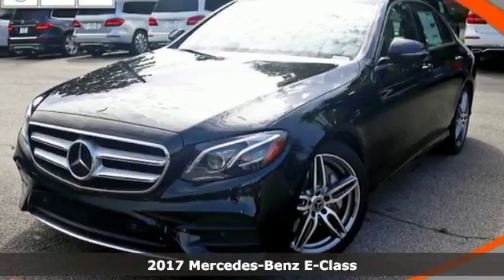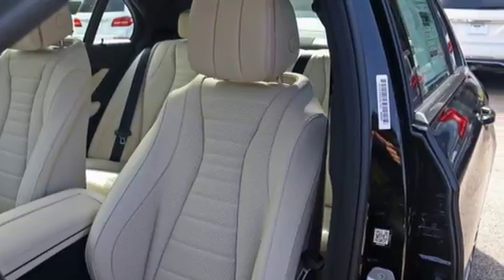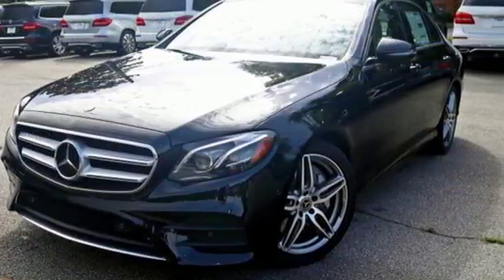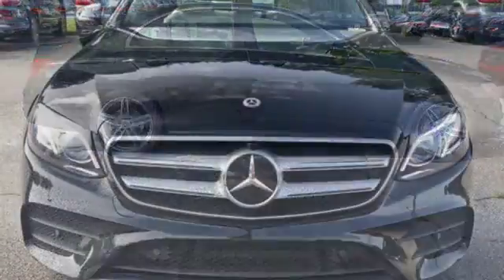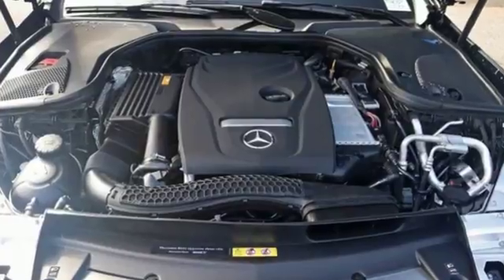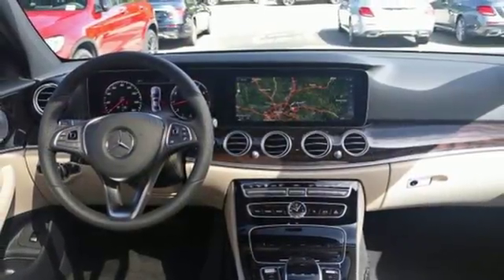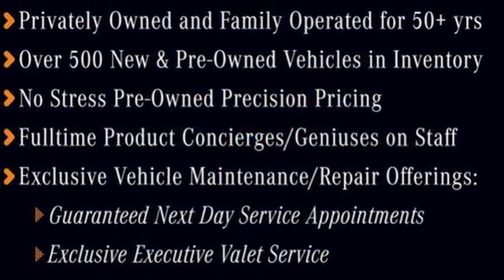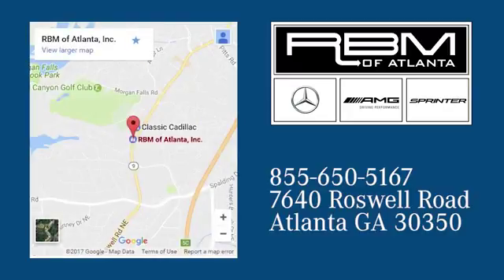New 2017 Mercedes-Benz E-Class Atlanta GA Sandy Springs, GA M32307 - SOLD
Year: 2017
Make: Mercedes-Benz
Model: E-Class
Trim: E 300 Sport
Engine: 4 Cyl. 2.0 L
Transmission: Automatic
Color: Black
Interior: Silk Beige
Stock #: M32307
VIN: WDDZF4JB2HA283316
WHEELS: 19 AMG TWIN 5-SPOKE -inc: Tires: 19 AS, WHEEL LOCKS, SPORT WHEEL PACKAGE -inc: Sport Body Styling, Sport Interior, Sport Interior (P15), Perforated Front Brake Discs & Fr Brake Calipers, PREMIUM 3 PACKAGE -inc: KEYLESS GO Comfort Package Code, Parking Assist Package Code, Surround View System, PRE-SAFE Impulse Side, Lighting Package Code, LED Intelligent Light System, Air Balance Package, Speed Limit Assist, Power Rear-Window Sunshade, Head-Up Display, Luxury Front Headrests, Driver Assistance Package Plus, Active Front Seats Package w/Massage Feature, KEYLESS GO, Adaptive Highbeam Assist, DISTRONIC PLUS w/PRE-SAFE Brake, SiriusXM Radio, free trial period, Hands-Free Access, NFC Wireless Charging, Steering Assist, Parking Pilot, Electric Trunk Closer, Rapid Heating Functionality for Front Seats, PANORAMA ROOF -inc: power tilt/sliding sunroof, MACCHIATO BEIGE / BLACK, LEATHER UPHOLSTERY, LOWERED SUSPENSION W/SELECTIVE DAMPING SYSTEM, HEATED & VENTILATED FRONT SEATS, BURMESTER SURROUND SOUND SYSTEM -inc: 590 Watts, 13 speakers, BROWN ASH WOOD TRIM. This Mercedes-Benz E-Class has a strong Intercooled Turbo Premium Unleaded I-4 2.0 L/121 engine powering this Automatic transmission.* Experience a Fully-Loaded Mercedes-Benz E-Class E 300 Sport *12.3 WIDESCREEN INSTRUMENT CLUSTER, Window Grid Antenna, Valet Function, Trunk Rear Cargo Access, Trip Computer, Transmission: 9G-TRONIC Automatic -inc: Steering Wheel Shift Paddles, Transmission w/Driver Selectable Mode and TouchShift Sequential Shift Control w/Steering Wheel Controls, Tracker System, Tires: 245/45R18 AS, Tire Specific Low Tire Pressure Warning, Systems Monitor, Strut Front Suspension w/Coil Springs, Side Impact Beams, Seats w/Leatherette Back Material, Rocker Panel Extensions, Remote Releases -Inc: Power Cargo Access and Keyfob Fuel, Remote Keyless Entry w/Integrated Key Transmitter, 4 Door Curb/Courtesy, Illuminated Entry, Illuminated Ignition Switch and Panic Button, Regular Amplifier, Redundant Digital Speedometer, Rear-Wheel Drive.* Stop By Today *Treat yourself- stop by RBM of Atlanta located at 7640 Roswell Road, Atlanta, GA 30350 to make this car yours today!

Address:
7640 Roswell Road